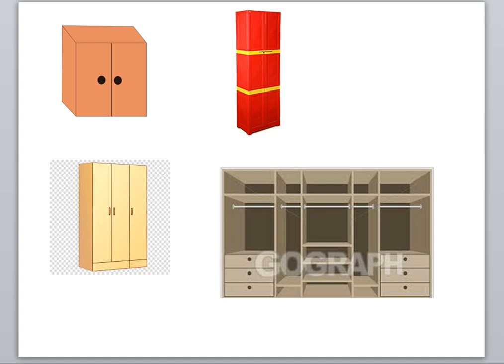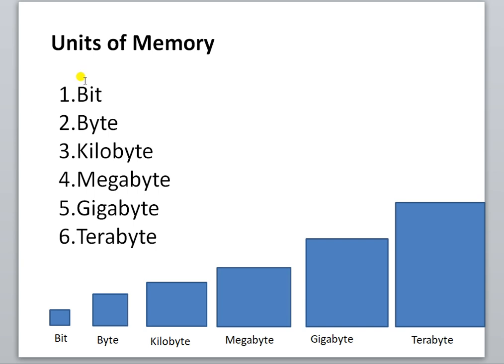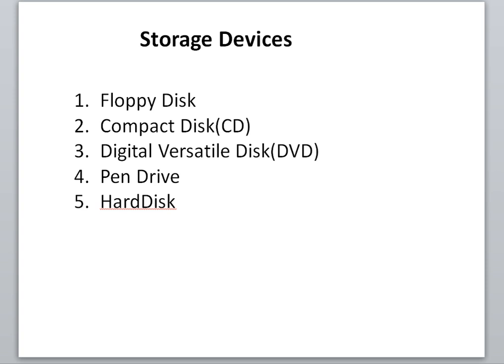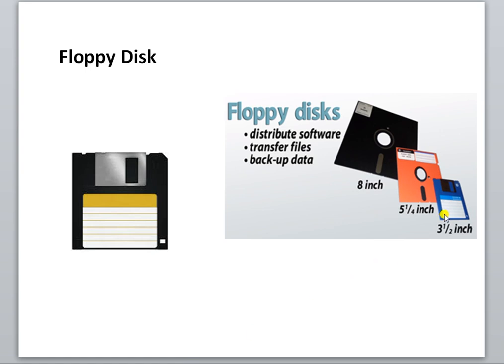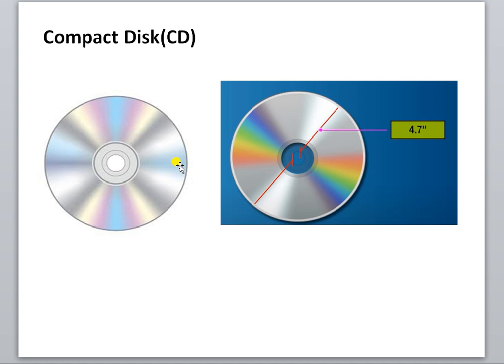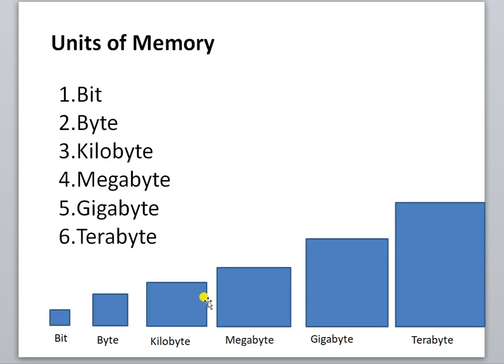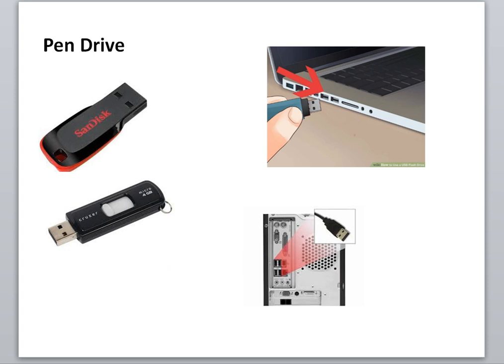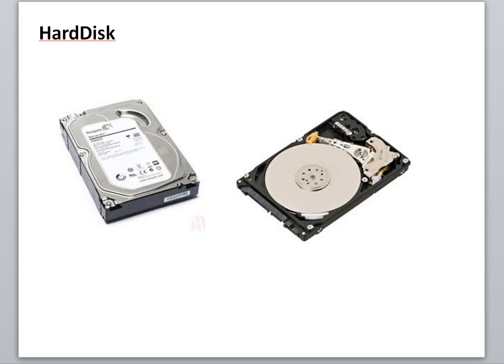Grade 3 Computer L 1 Part2